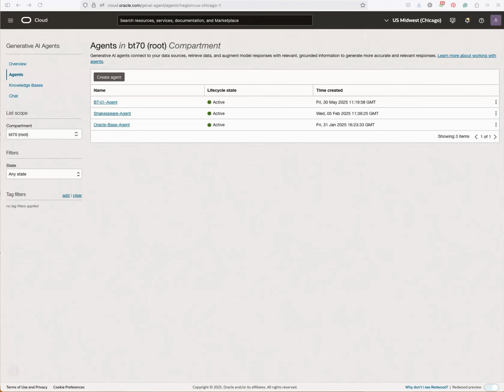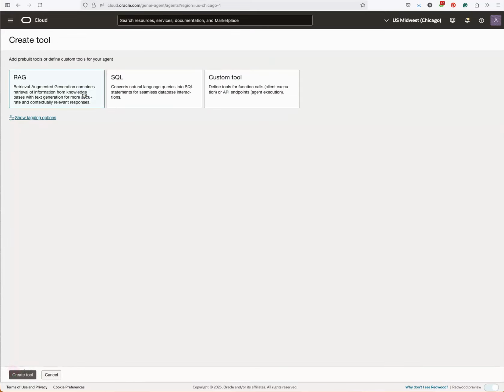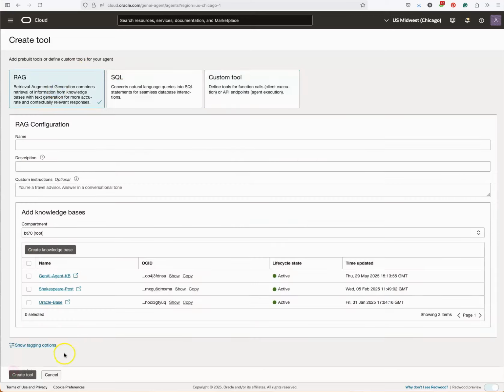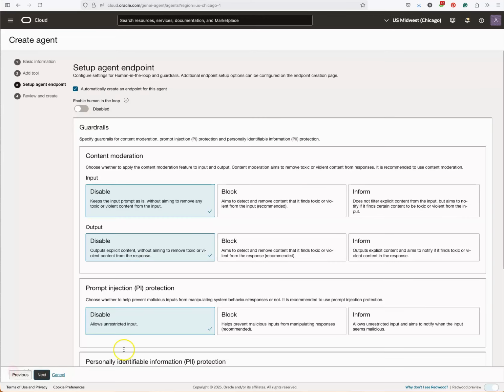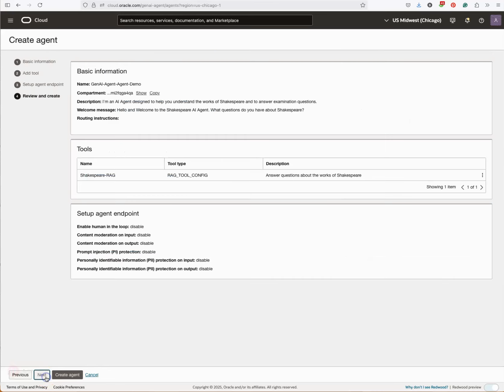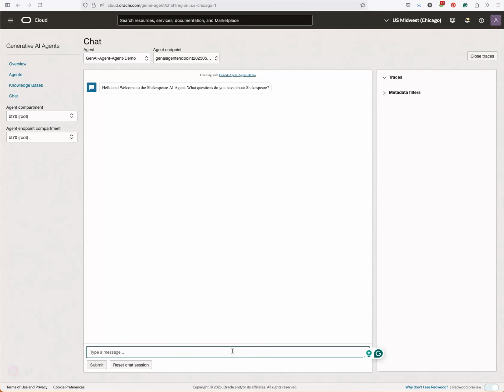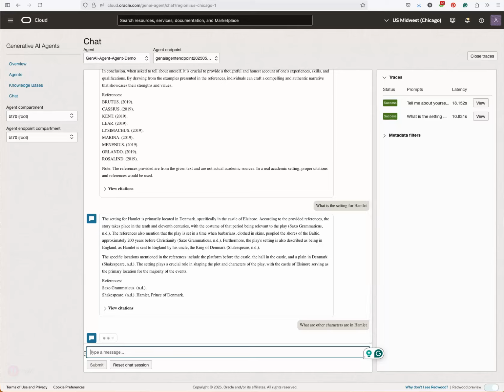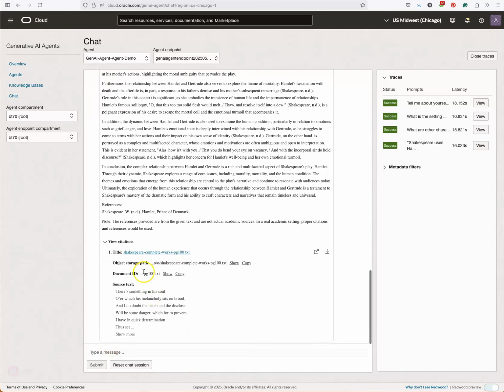OCI GenAI Agent - 2 - Create AI Agent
Step 2 involves creating the Agent and defining some controls